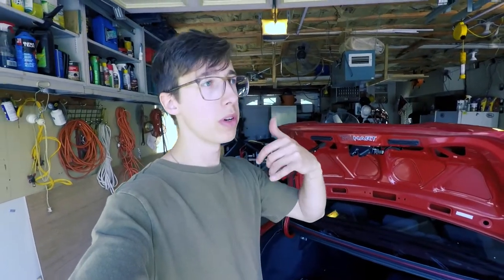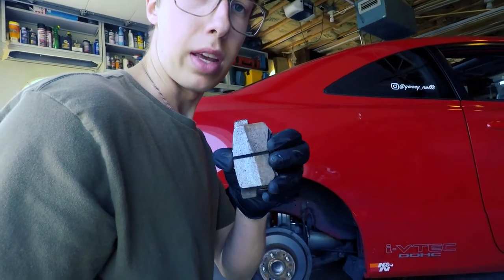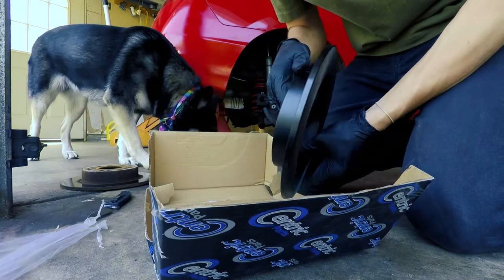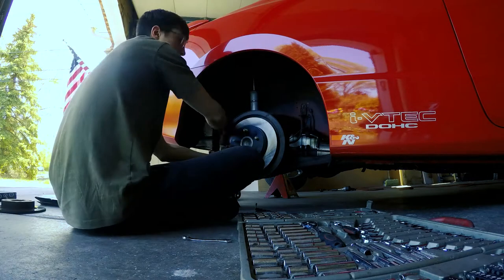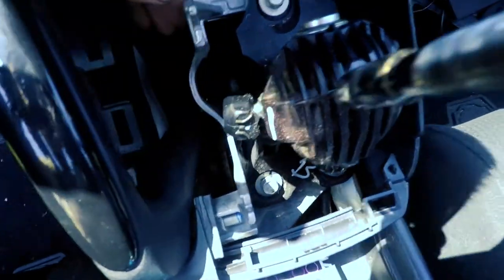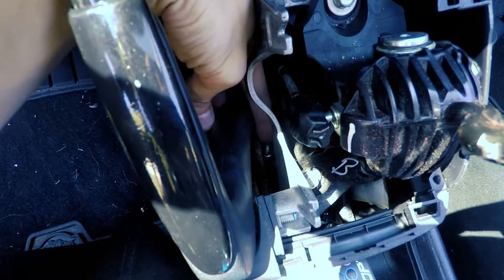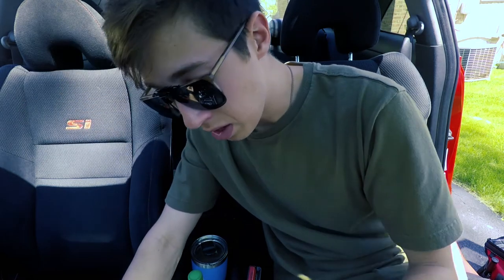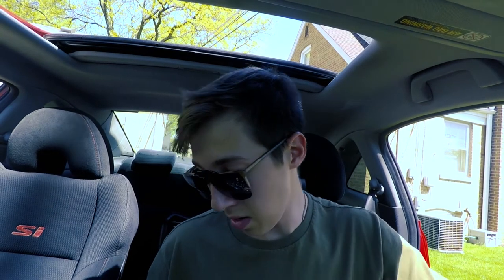Civic Si Rear Rotor Replacement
Today I decided to change my rear brake rotors in order to fix an annoying noise that I kept getting from the rear of the car. When I did this, my emergency brake cable was set too tight and my brakes almost started on fire...